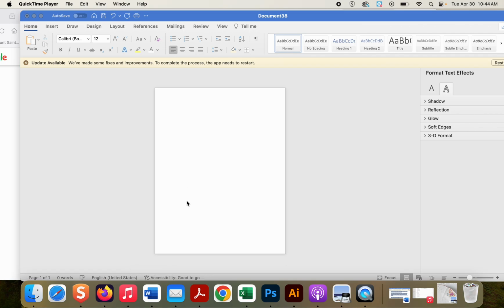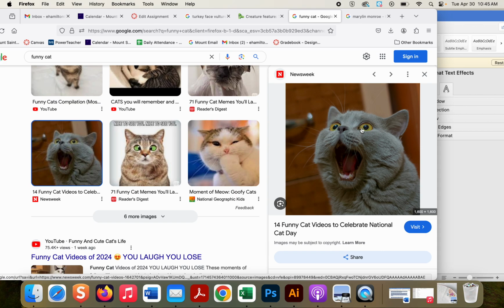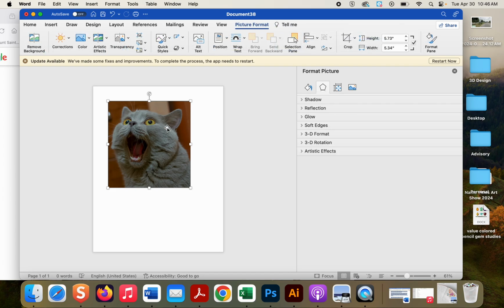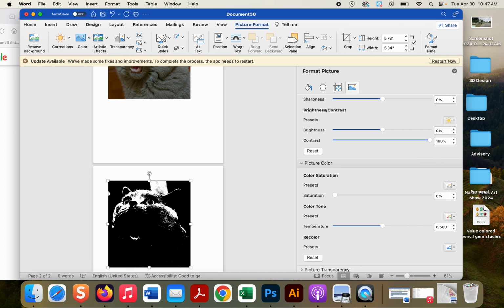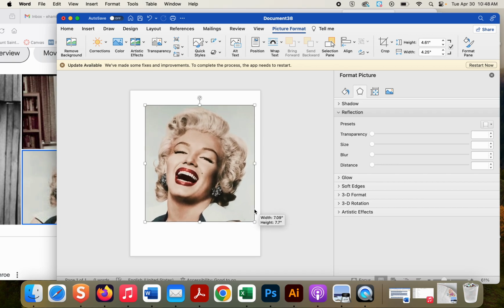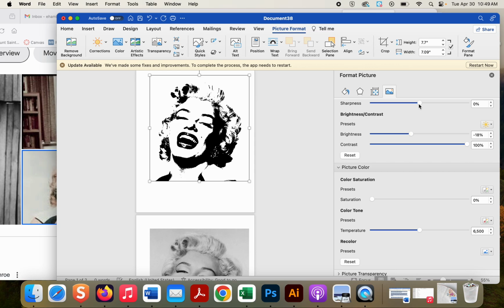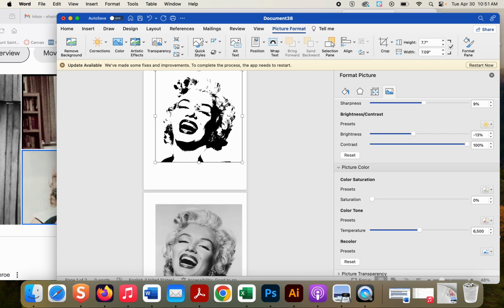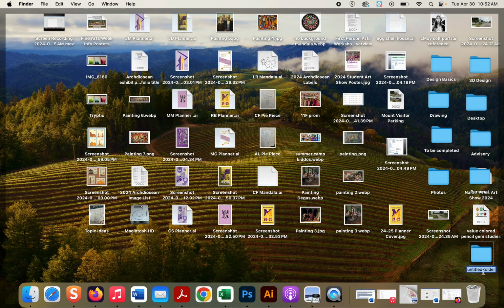Pop Art Photo Tutorial